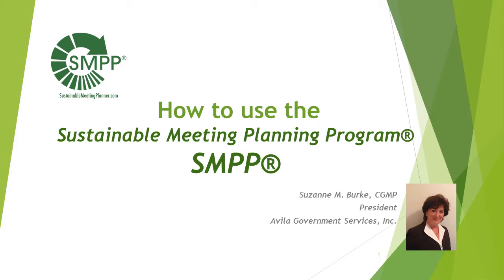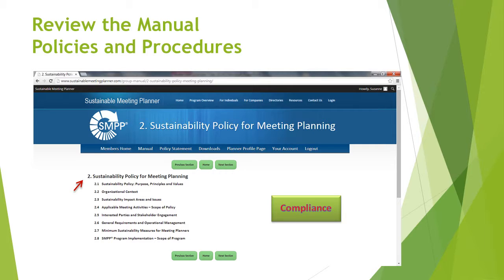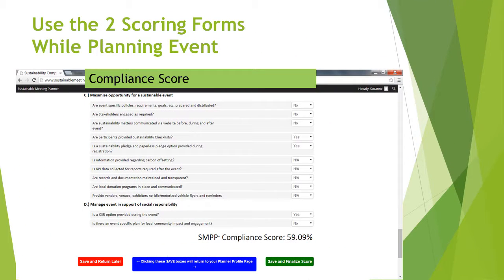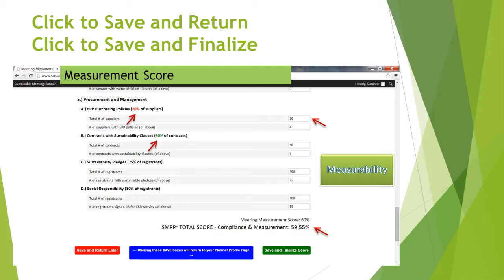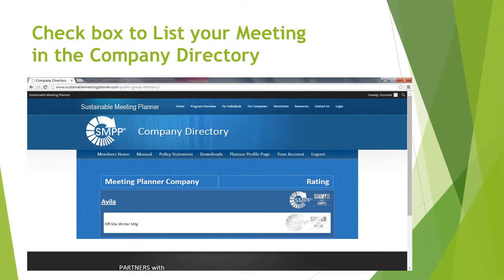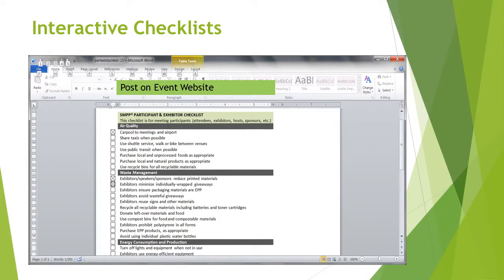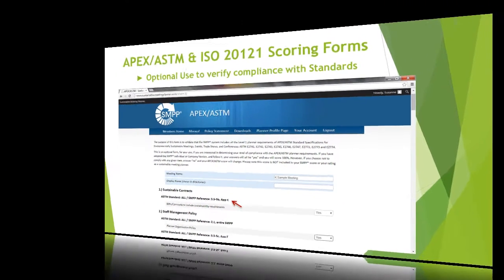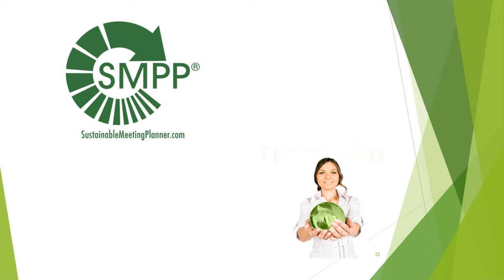How to Use SMPP